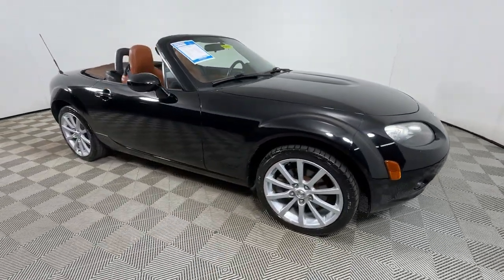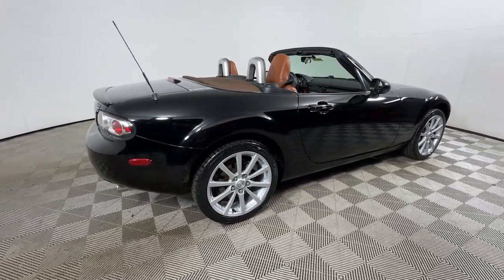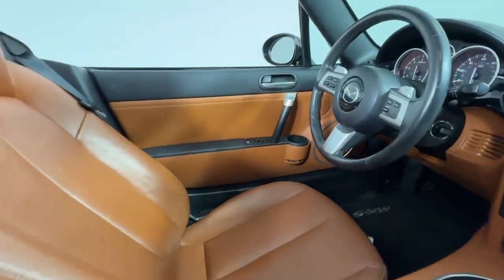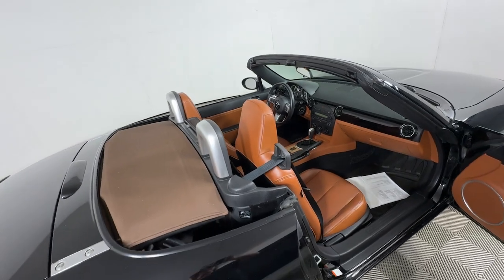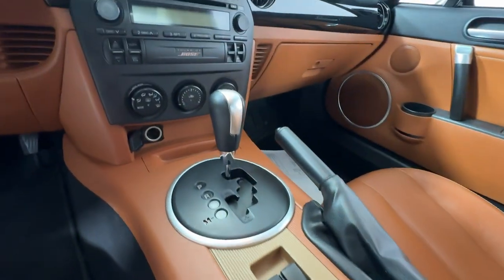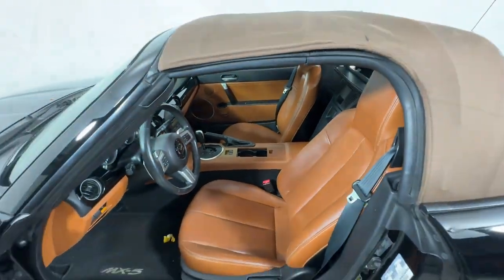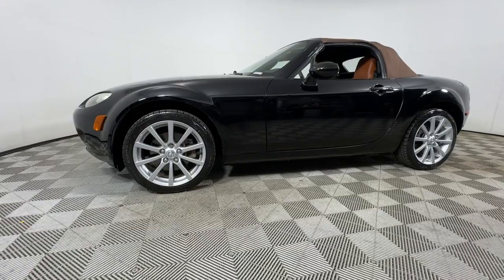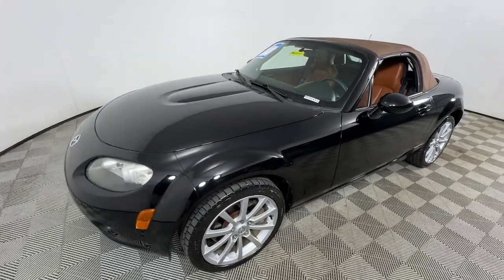2006 Mazda Miata at Oxmoor Mazda Louisville & Lexington, KY MU8543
Brilliant Black Clearcoat Used 2006 Mazda Miata Grand Touring available at Oxmoor Mazda in Louisville, Kentucky. Servicing the Lexington, Elizabethtown, KY New Albany, IN Jeffersonville, IN area.

Oxmoor Mazda
7913 Shelbyville Rd

2006 Mazda Miata Grand Touring Vehicle is at OXMOOR MAZDA. Miata Grand Touring 2D Convertible 2.0L I4 DOHC VVT 16V 6-Speed Automatic RWD Brilliant Black Clearcoat Tan w/Leather Upholstery **160-POINT QUALITY ASSURANCE INSPECTION** **LOCALLY OWNED** **ONE OWNER** **SUPER CLEAN INSIDE AND OUT** **WELL MAINTAINED** Advanced Keyless Entry Anti-Theft Alarm CARFAX CERTIFIED! Dynamic Stability Control w/Traction Control Premium Package 2 Xenon High-Intensity Discharge Headlights. CARFAX One-Owner. 23/30 City/Highway MPG